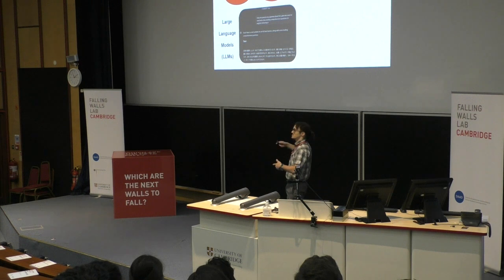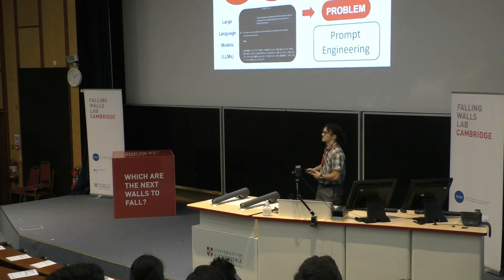Richard Marques Monteiro: Breaking the wall of AI language learning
PhD student Richard Marques Monteiro, from the Department of Engineering’s Machine Intelligence Laboratory, pitched his project, which involves the introduction of a new control technology to replace the time-demanding role of the user in AI technologies.

Richard was one of 11 presenters who was challenged to pitch his innovative idea to an audience, including a panel of judges, in just three minutes, as part of the FallingWalls Lab Cambridge

The Falling Walls Lab Cambridge was organised by the Department of Engineering, @cambridgeuniversity; the Federal Foreign Office of Germany; and the German Academic Exchange Service (DAAD).

[These subtitles were AI generated and yet to be verified].